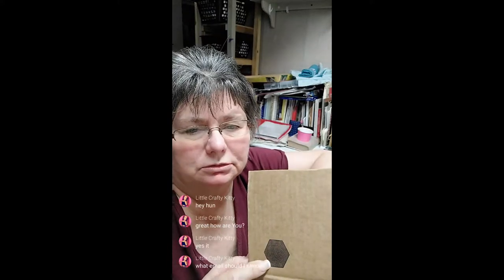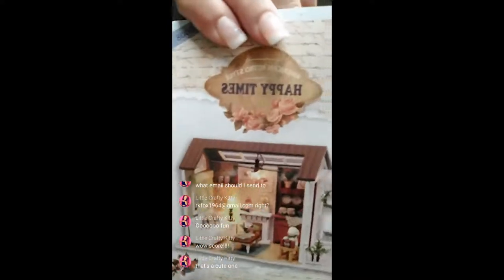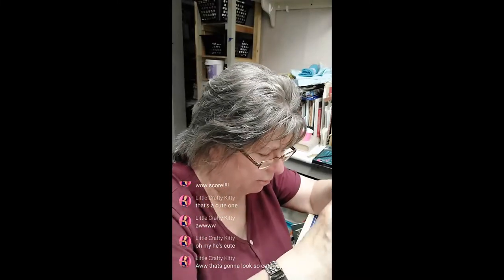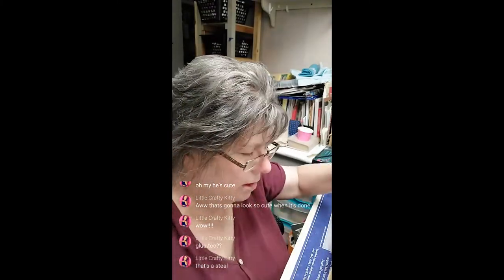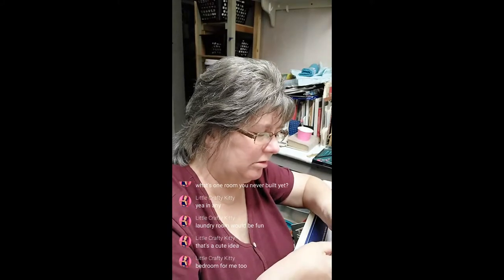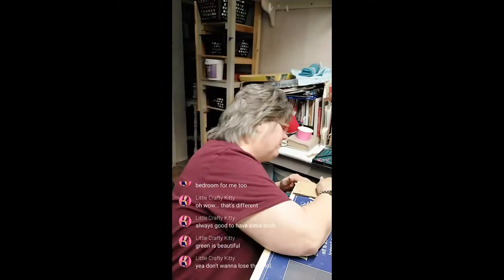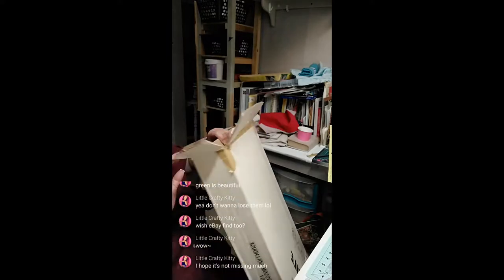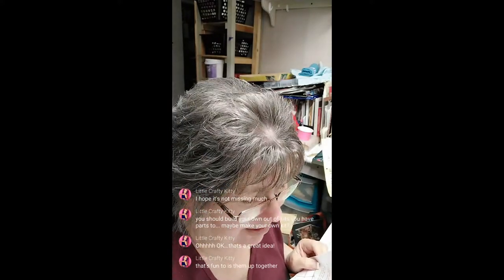unboxing new kits one used two new